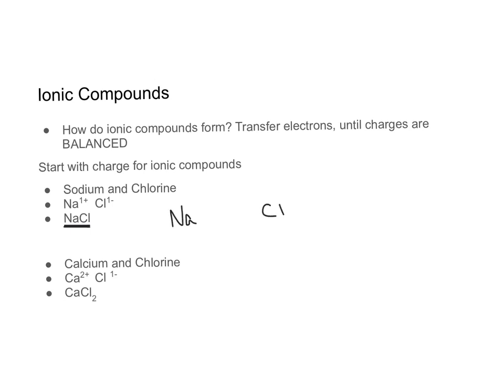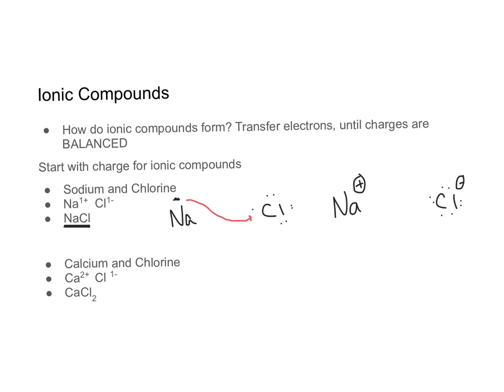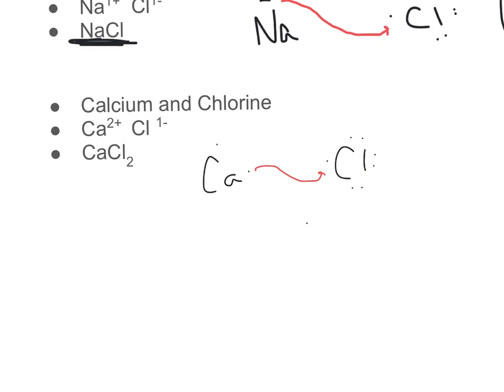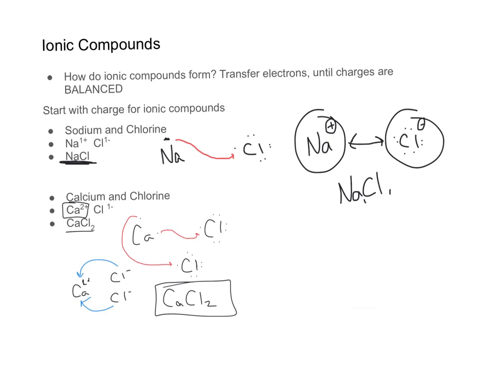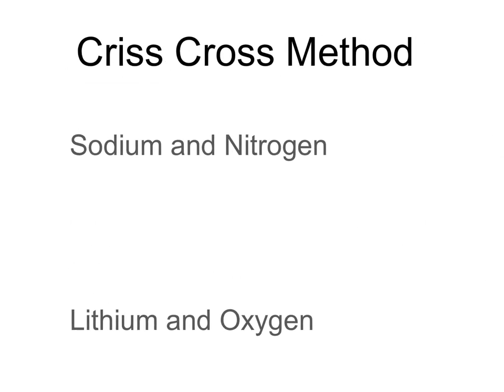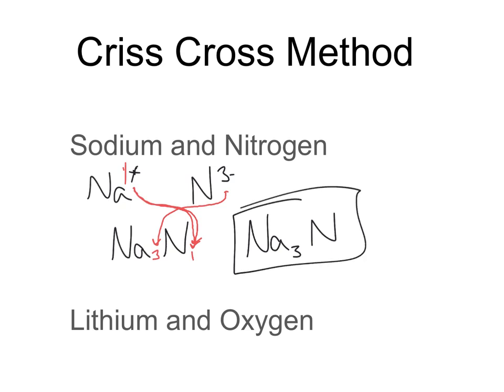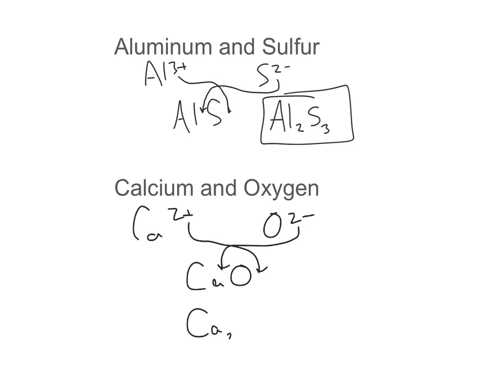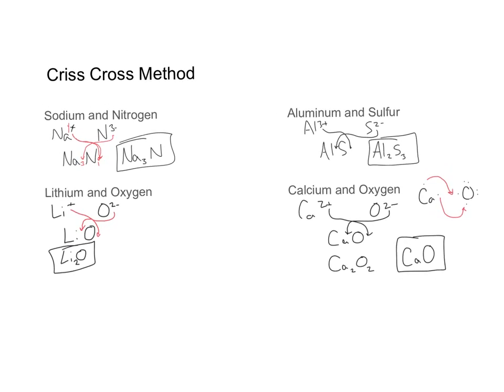6.5: Ionic Compound Formulas